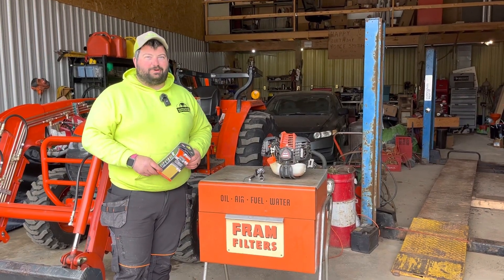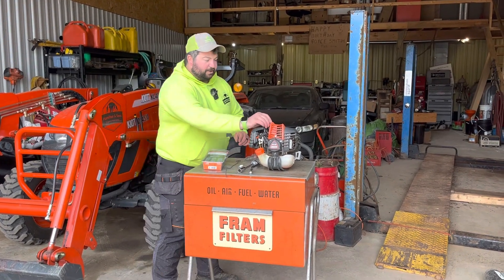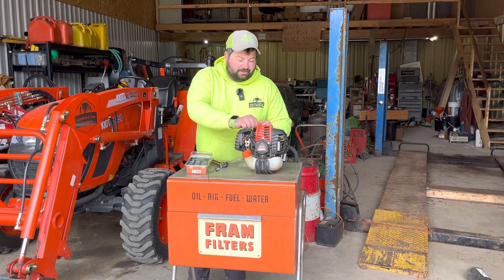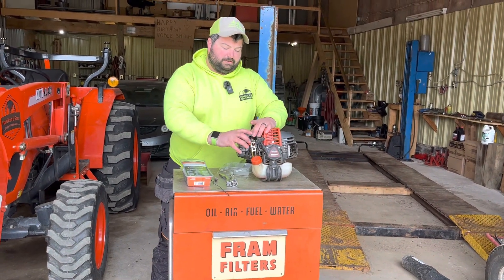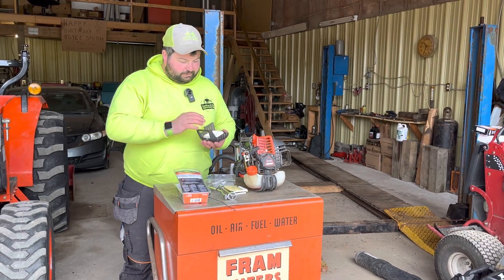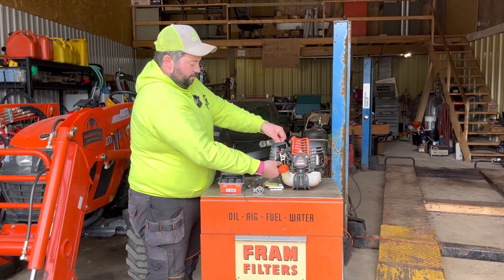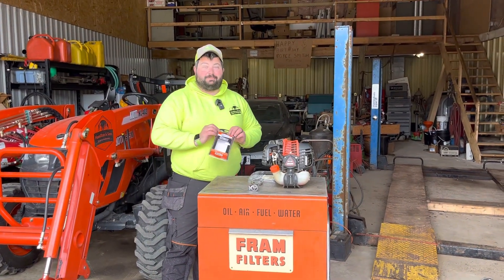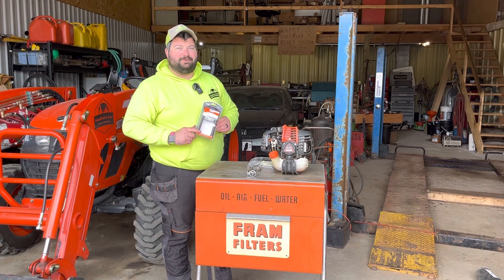Echo YOUCAN Maintenance Kit SRM2620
Follow along as we give our SRM2620 a complete maintenance tune up with Echo’s YOUCAN maintenance kit. 3 simple steps and 5 minutes is all it takes to keep your equipment in peak operating condition.